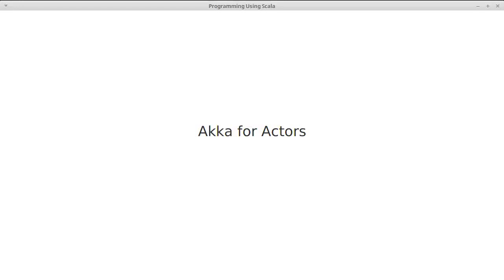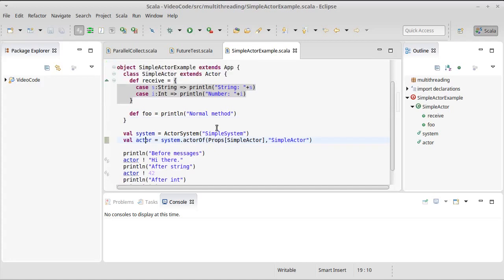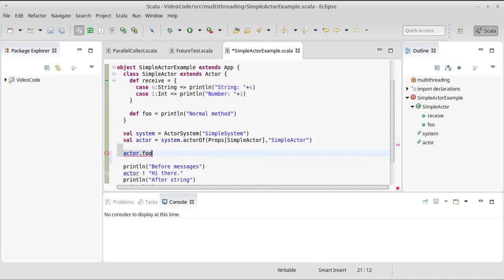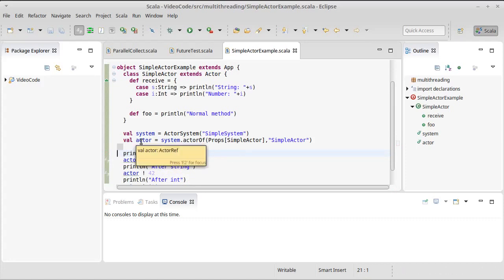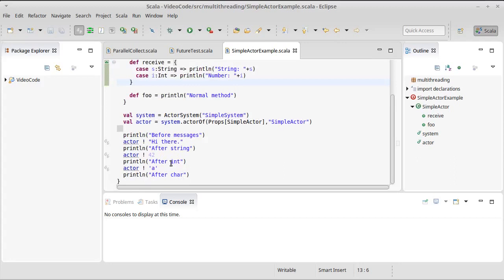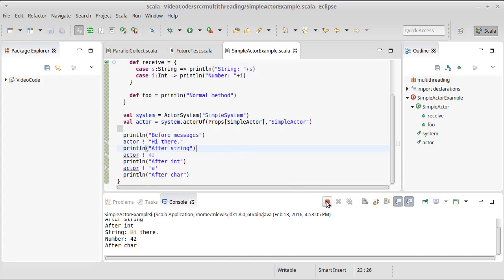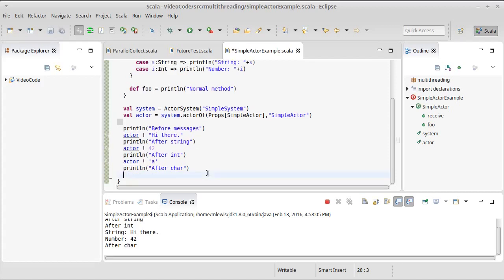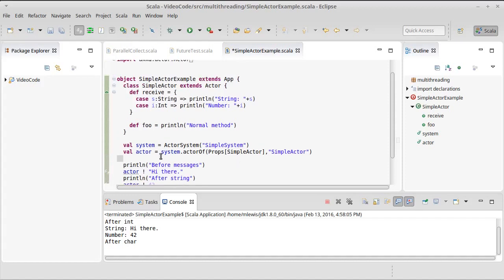Simple Actor Example 2 (in Scala with Akka)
This video looks at some of the details of Akka in our simple example.